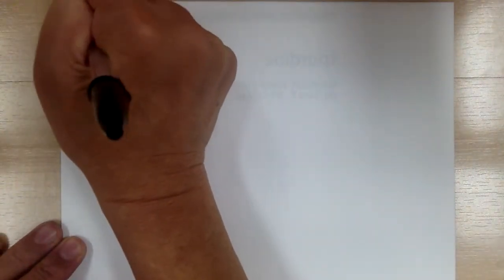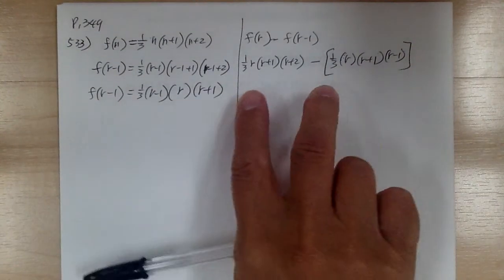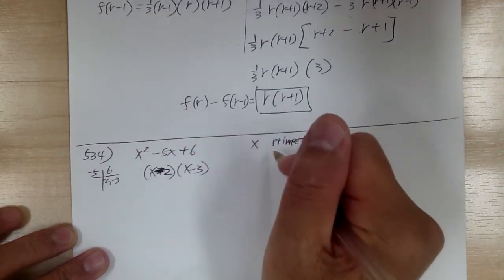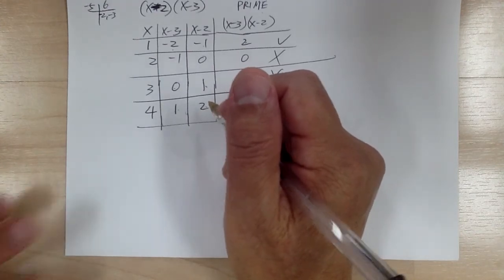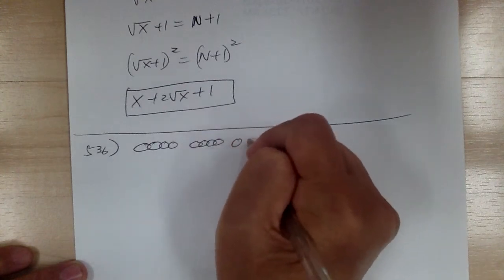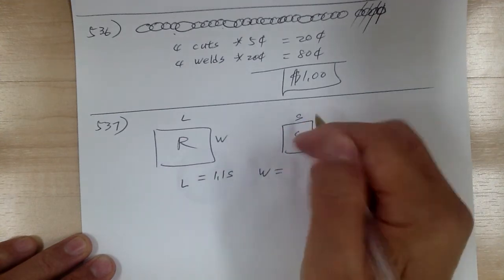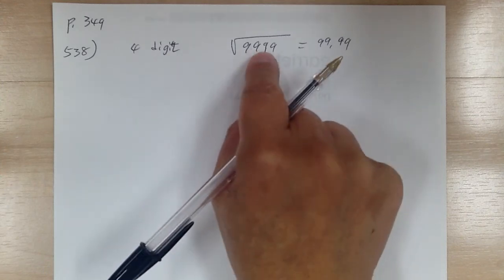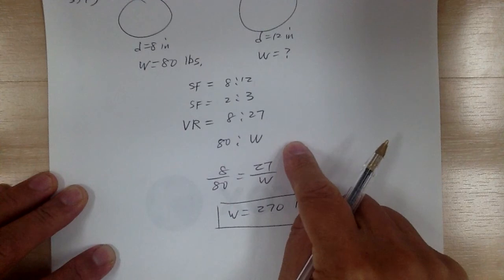Competition Math p.349 #533-539